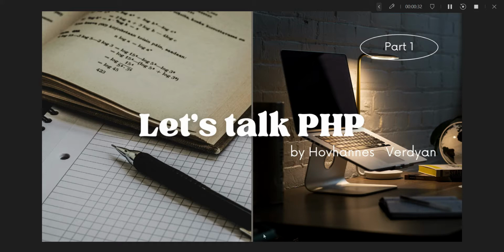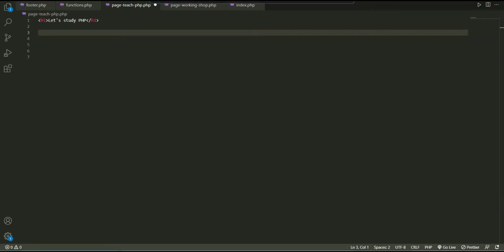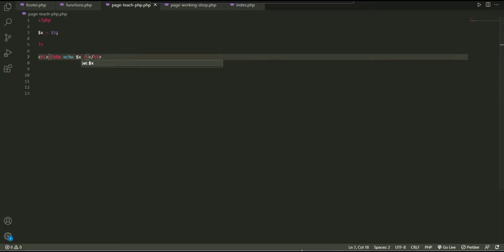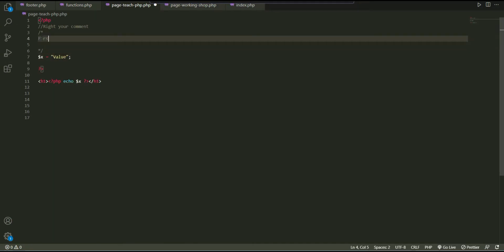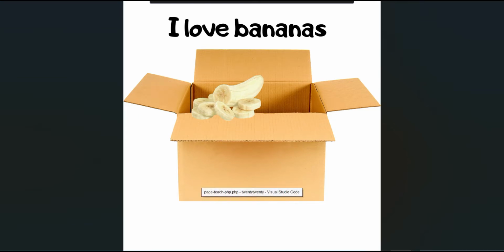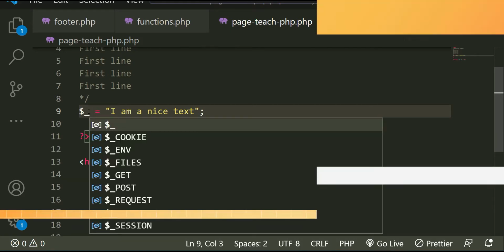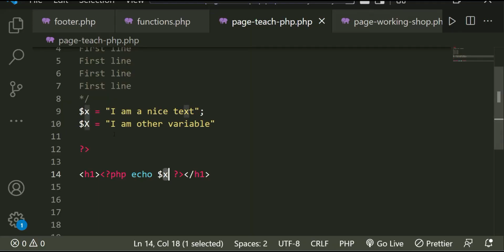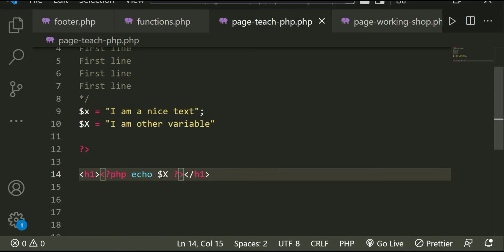Let's talk PHP - PHP Programming Basics - Syntax and Variables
Learn PHP Programming Basics step by step in this course.  We study in this lesson how to declare and use variables and use them on the front-end.